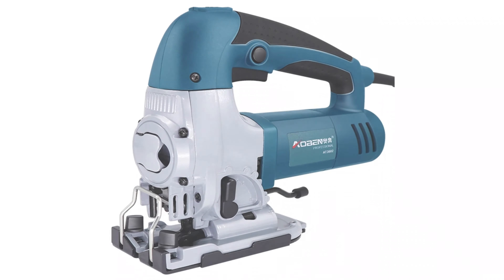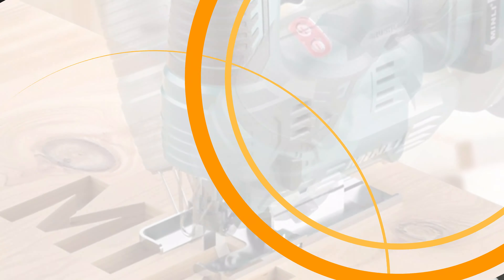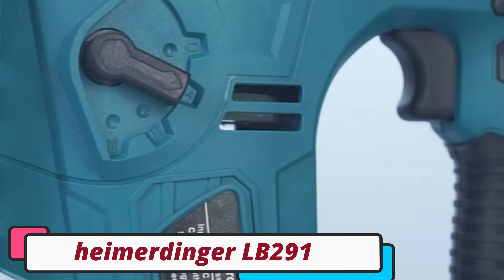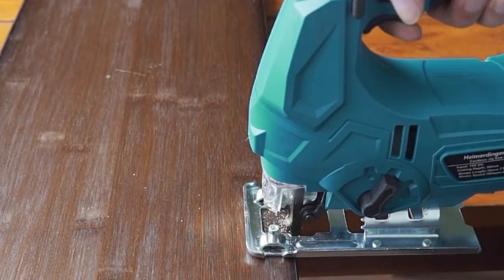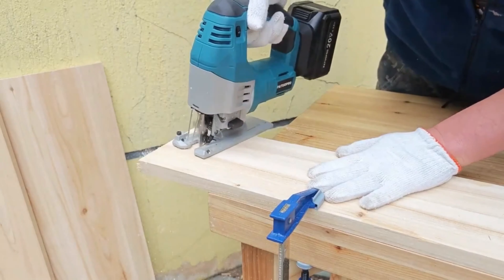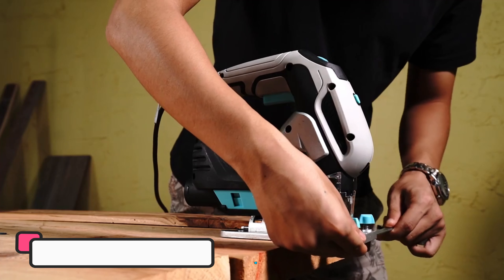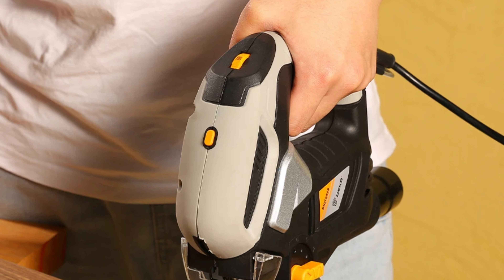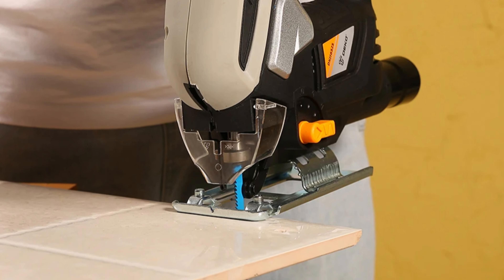Top 5 Best JigSaw in 2024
Top 5 Best JigSaw in 2024. In this video we are showing top 5 best budget mini, portable JigSaw. I think you will be happy to see the review video of our JigSaw.

AOBEN AT3602 JigSaw

Simniam JigSaw

heimerdinger LB291 JigSaw

PT-CLUB JigSaw

DEKO DKJS55Z4 JigSaw

arr reviewer